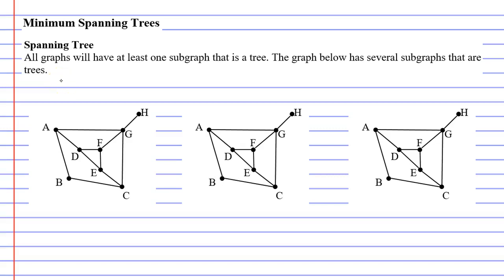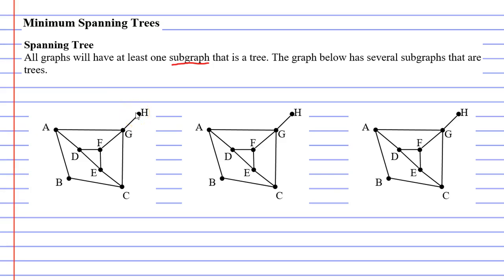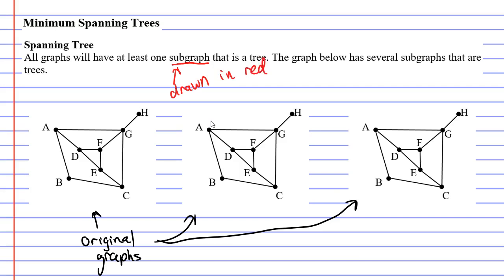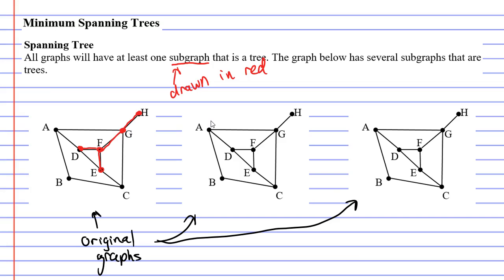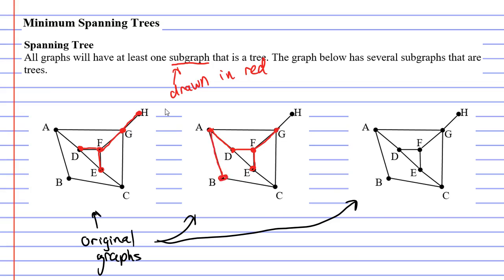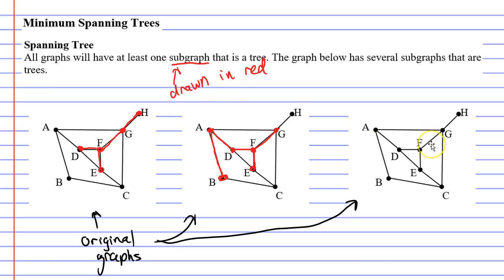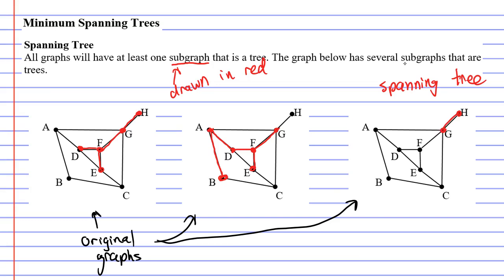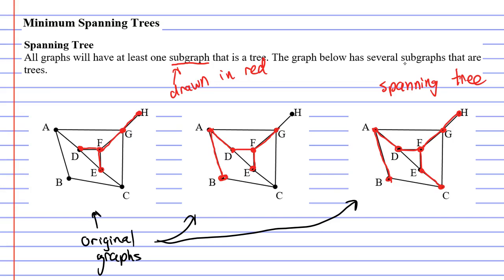2F Minimum Spanning Trees (3 of 7)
Introduces spanning trees.